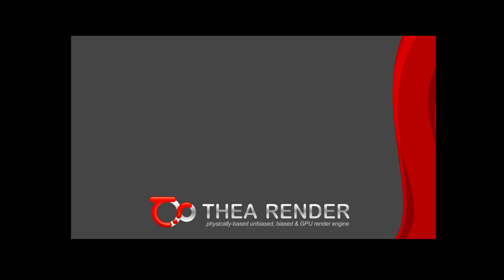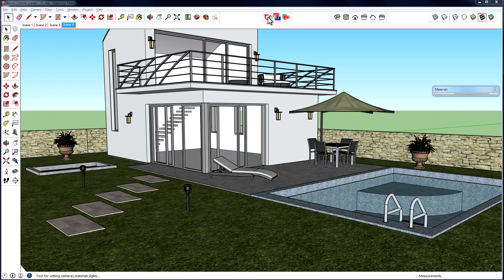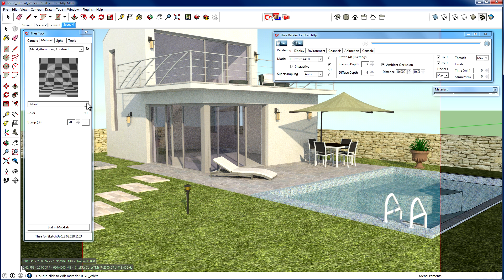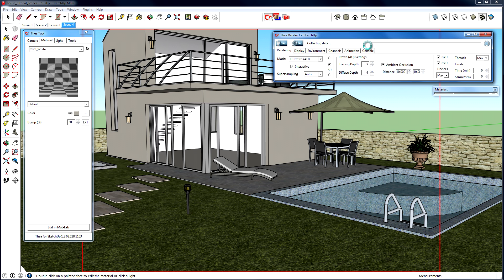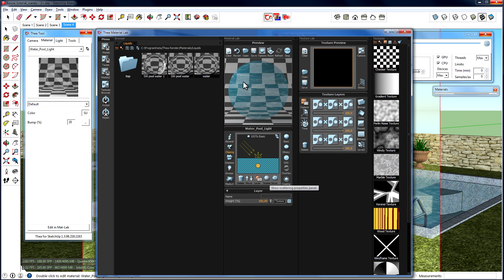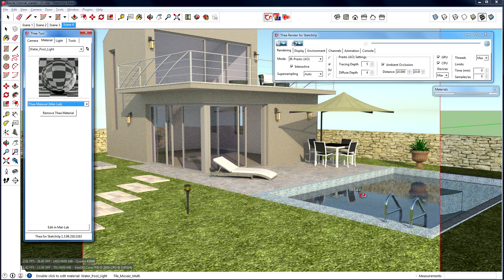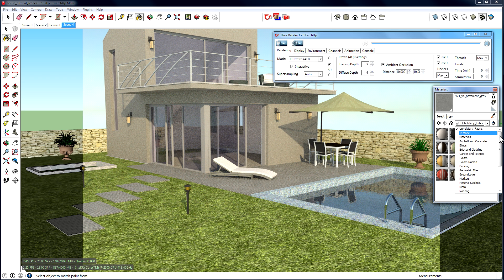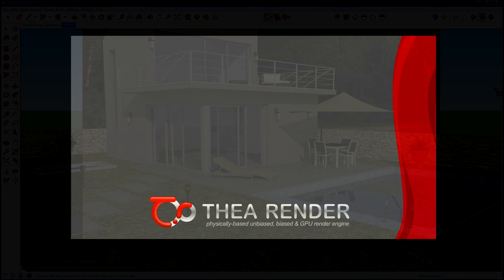Thea for SketchUp: Add and Edit Thea Materials inside SketchUp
This video tutorial presents the available ways with which Thea materials can be added inside SketchUp scene for achieving photo-realistic renders.
For more details on Thea for SketchUp and download links please